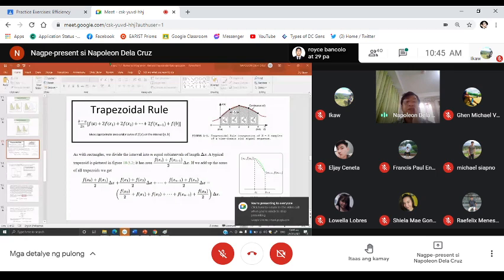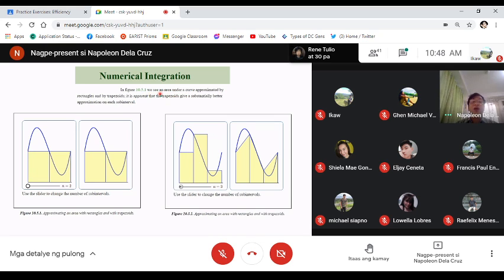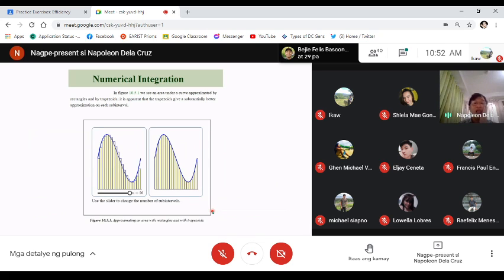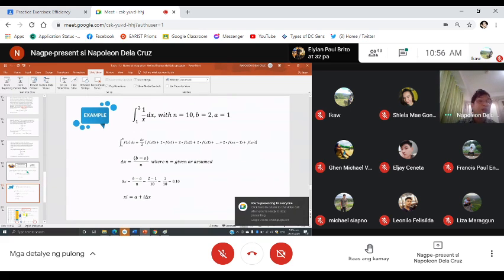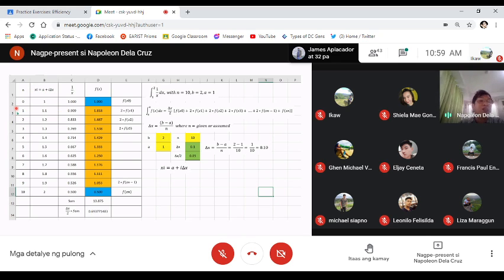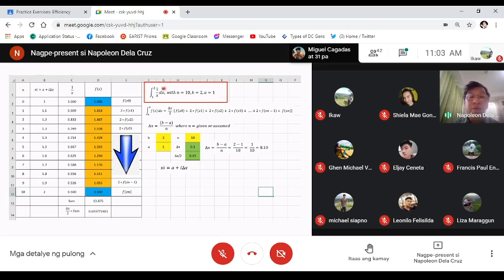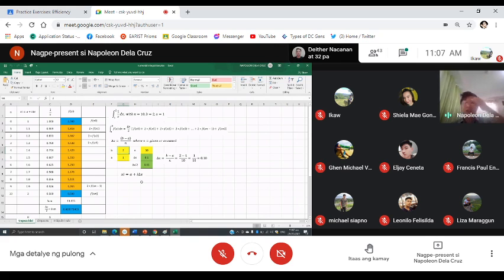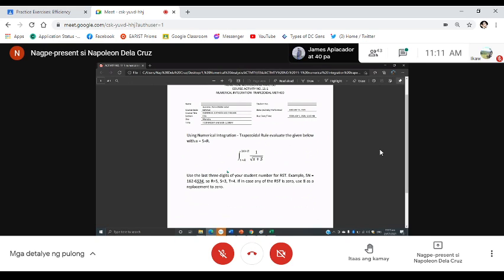Trapezoidal Rule Numerical Methods 1.25.21